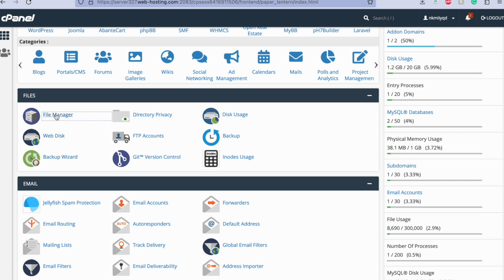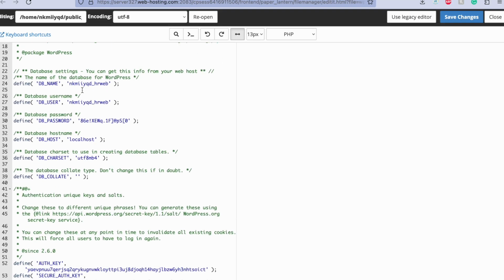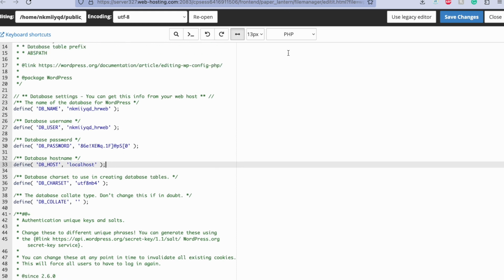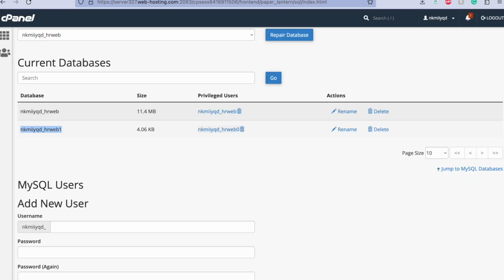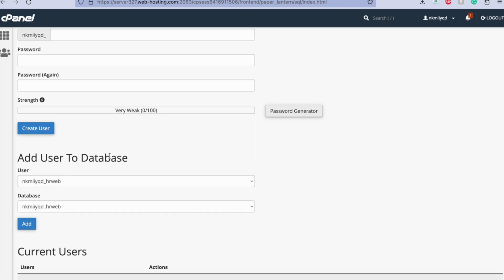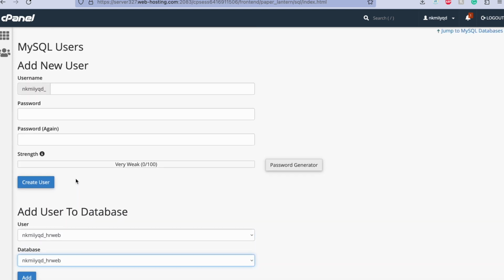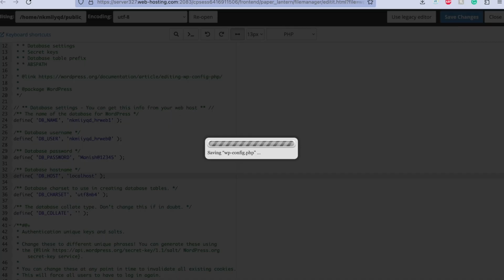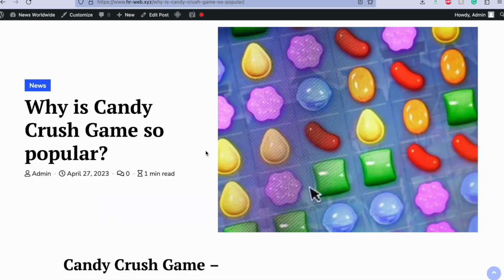How to Fix Database Establishing Error in WordPress [2023 Update] || WordPress Tutorials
If you're encountering the dreaded "Database Establishing Error" message in WordPress, don't worry, you're not alone. This error can be frustrating and confusing, but it's a common issue that can be easily fixed with the proper knowledge.

In this video, we'll show you exactly how to troubleshoot and fix the database-establishing error in WordPress step-by-step. We'll cover everything from checking your database credentials to fixing corrupt database tables and everything in between.

We'll also discuss common causes of this error, such as plugin or theme conflicts, server issues, and more. By the end of this video, you'll clearly understand how to identify and fix this error and get your WordPress site back up and running.

And if you have any questions or comments, please leave them below, and we'll be sure to respond. @tech_by_AI